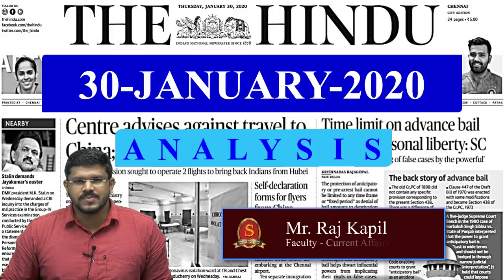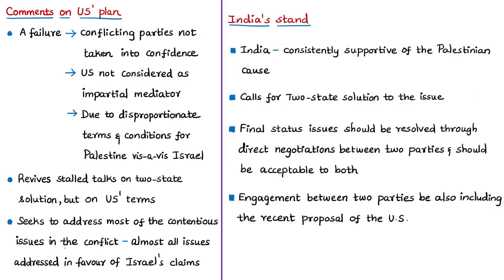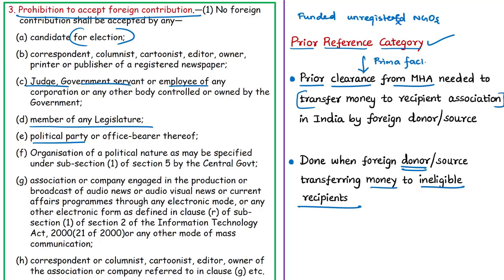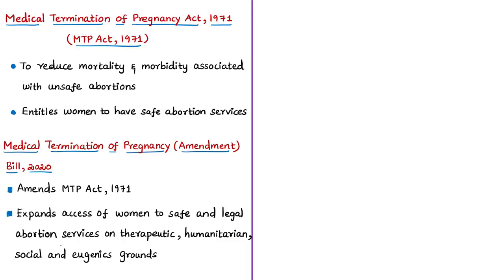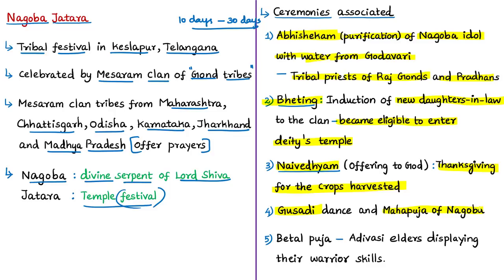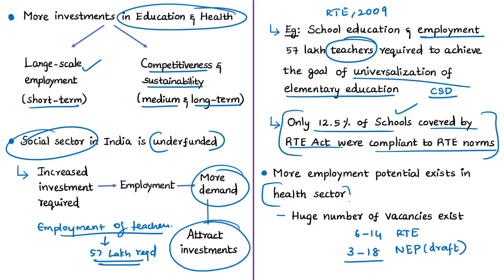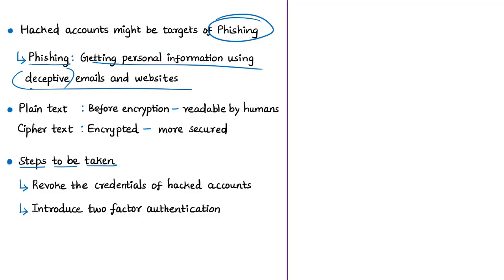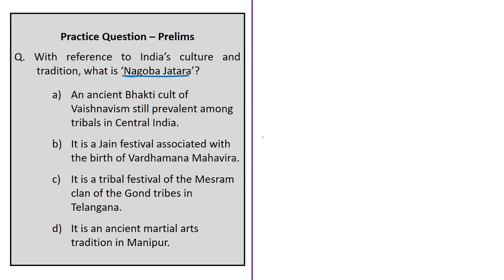The Hindu Daily News Analysis | 30th January 2020 | Current Affairs - UPSC Mains - Prelims 2020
Time Stamping of news articles:
1. Planned Injustice (Editorial) - 0:31
2. Will Trump’s peace plan help resolve Israel-Palestine crisis? - 0:31
3. India urges direct talks between Israel, Palestine - 9:08
4. OSF moves HC against ‘watch list’ order - 10:06
5. Yellow rust in wheat crop causes alarm in Punjab and Haryana - 17:50
6. Cabinet nod for raising abortion limit to 24 weeks - 20:59
7. Month-long Nagoba jatara concludes in Telangana - 29:11
8. Time to prioritise education and health (Editorial) - 33:11
9. ‘Email accounts of govt. officials hacked’ - 42:14
10. Trump attacks Bolton as Senate trial heats up - 49:22
11. Practice cum Revision - MCQs - 50:51

Important topics such as IsraelPalestine TwoEditorials NagobaJatara YellowRust EmailsHackedISRO FCRA PrioritisationofSOCIALSECTOR MedicalTerminationofPregnancyAmendmentBill2020 USPresidentImpeachment are vividly discussed in UPSC Civil Services Exam Perspective in this video, with a special Practice cum Revision session in the end.

Link for daily ‘The Hindu’ news analysis –